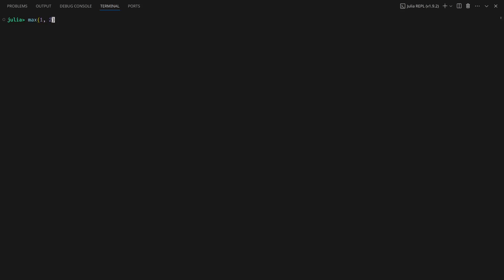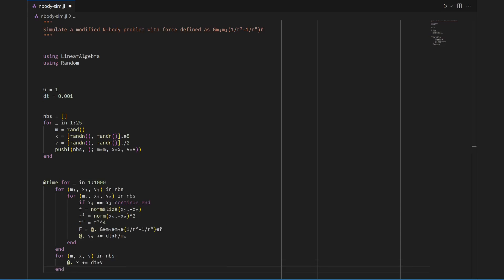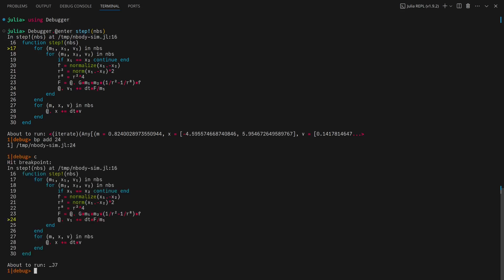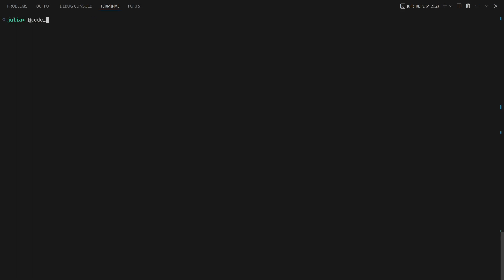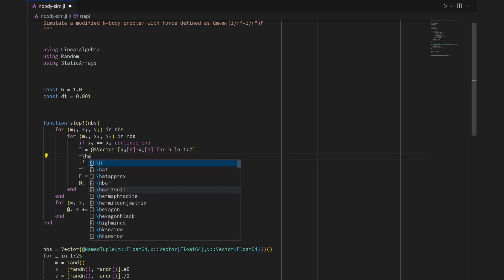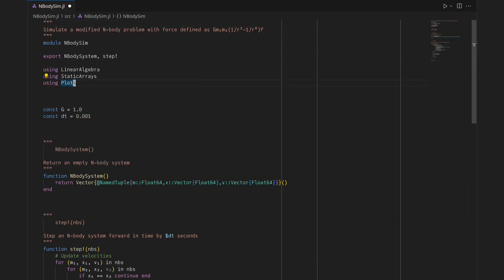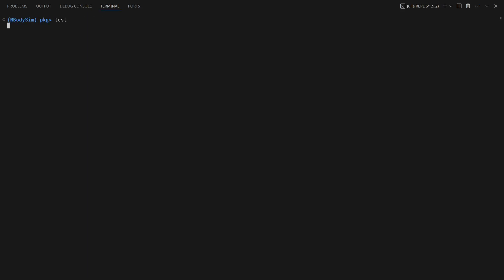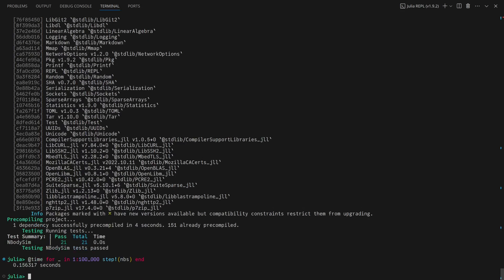Debugging and Optimizing Julia Code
This video briefly covers how to write, debug, and optimize Julia code.